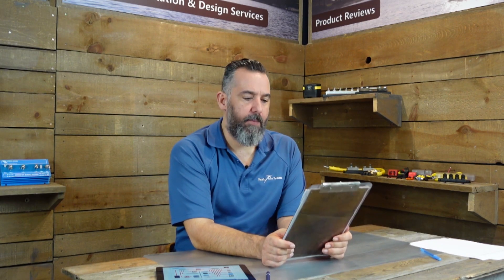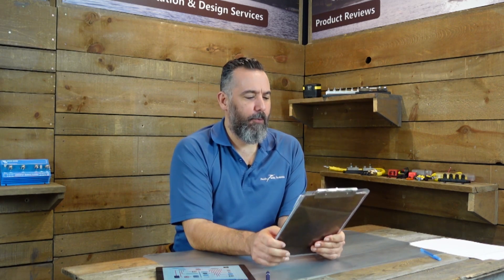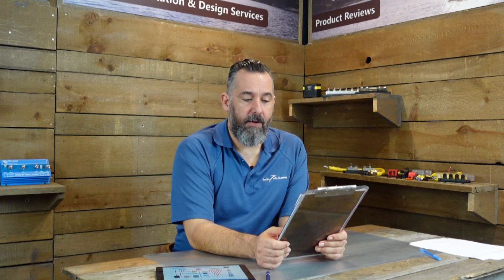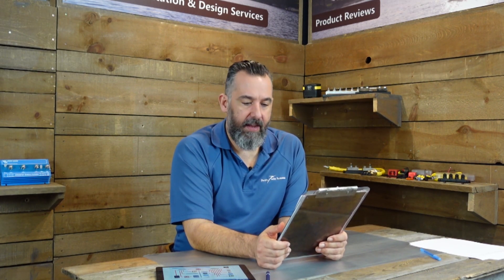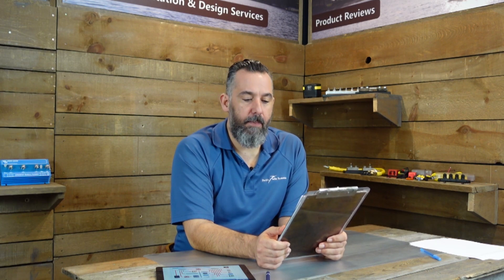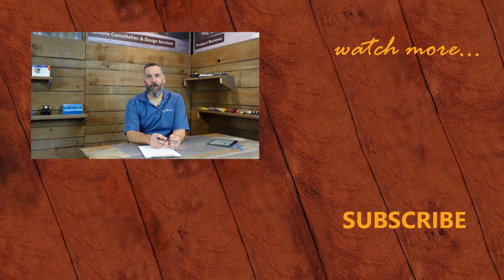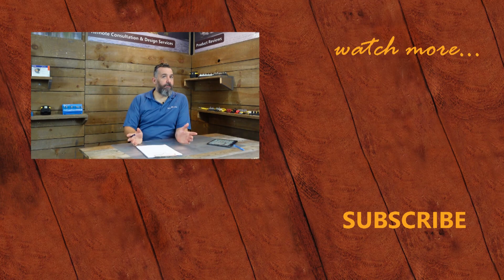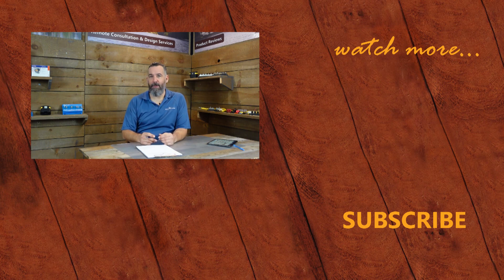Is It Necessary to Connect the RF Ground on My Electronics? I Am Not Sure What Purpose It Serves?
Mike sent us this question via a YouTube comment, "Jeff, thank you again for your contributions to our community.  I can’t wait for the borders to open so I can bring my boat to you!  I am installing a Furuno BBDS1, black box sounder, connected to my PC running TZ Navigator.  The BBDS1 has two connections to ground, one with the power cord (shield) and one with a lug on the case.  What is the best place to ground each of these?  None of the electronics onboard currently has a separate ground running, besides the DC negative.  Most research indicates these are rarely connected unless there is overwhelming noise on the sounder?  What purpose does it serve?"

Read our Tech Talk Article from Pacific Yachting Magazine, "A New Electronics Suite for your Boat: Part 1",